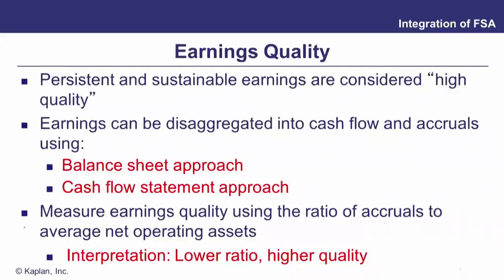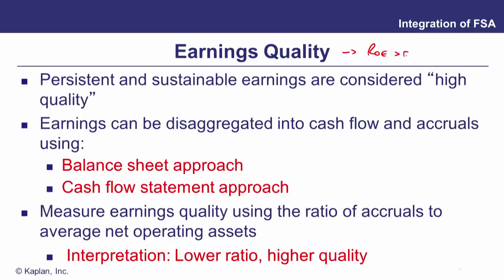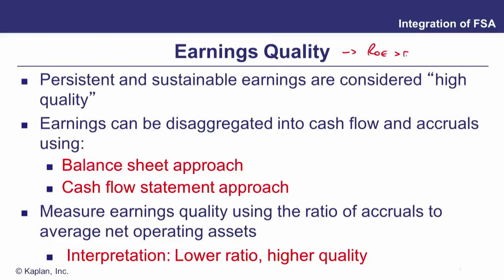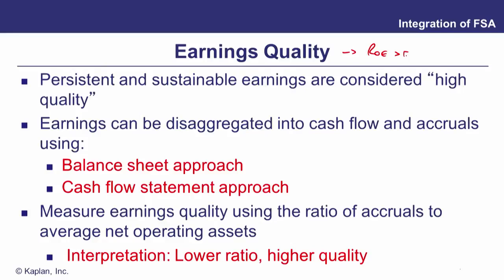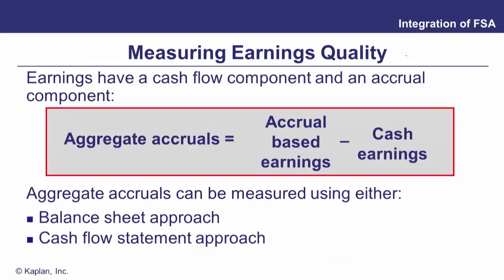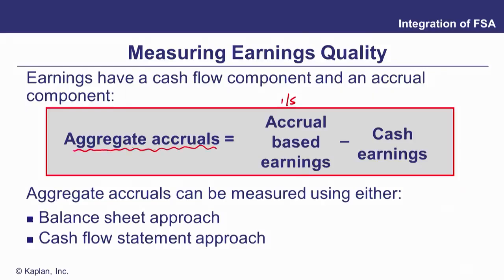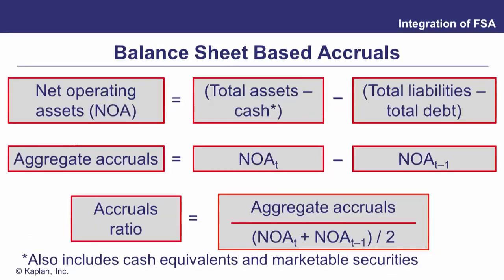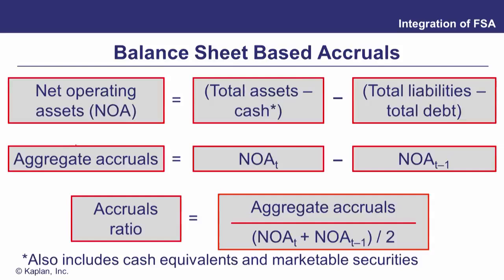2025 CFA Level 2 Schwes Lecture Video - Module 12 5 Earnings Quality and Cash Flow Analysis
2025 CFA Level 2 Schwes Lecture Video - Module 12 5 Earnings Quality and Cash Flow Analysis

The latest 2025 & 2024 CFA study materials are available now! They are different types and brands, and they are available for CFA Level 1, Level 2 and Level 3. They are perfect stuff for preparing CFA exam; make your preparation more effective and efficient! Please contact by eemail if you are interested in them.